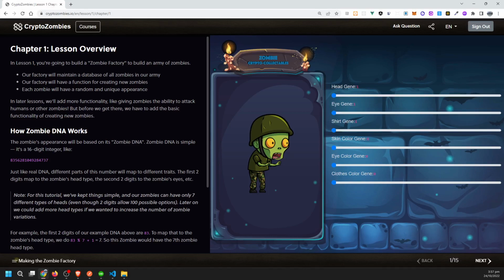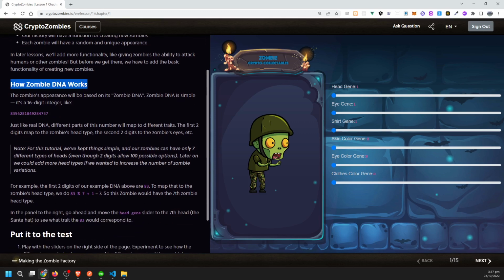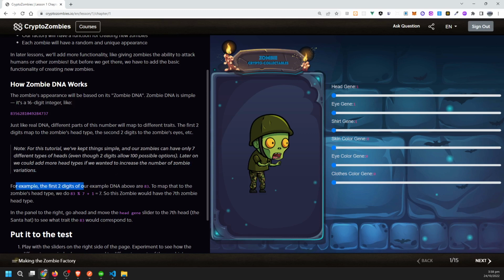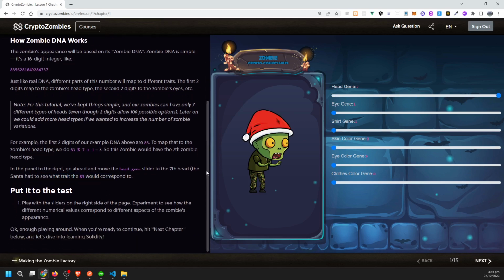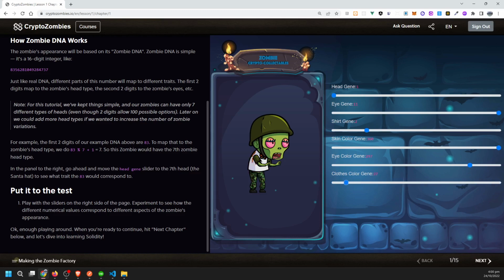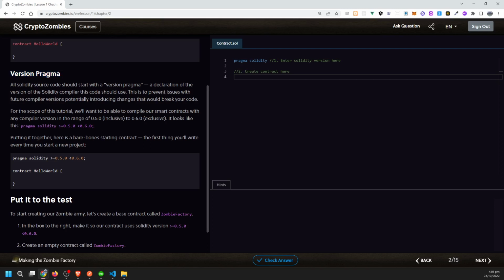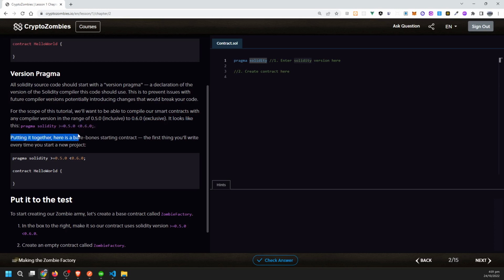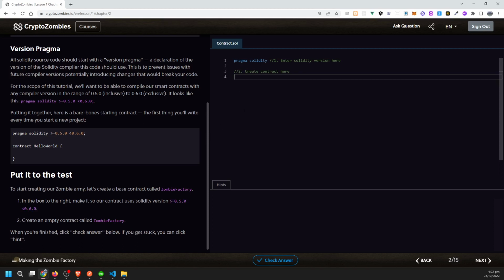Beginner to Intermediate Smart Contracts - Chapter 2 & 3 First Contract | cryptozombies.io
Making the Zombie Factory
Chapter 2: Contracts
Chapter 3: State Variables & Integers